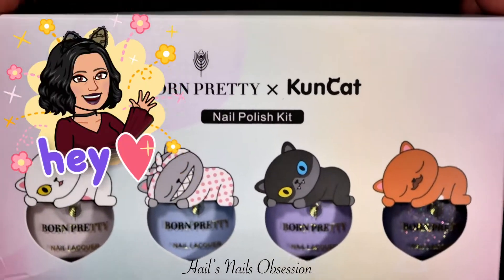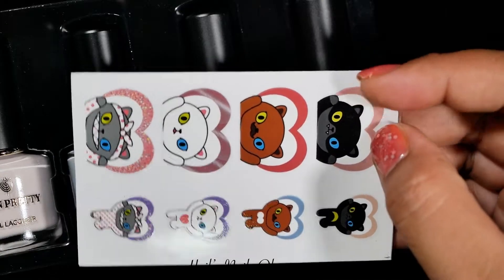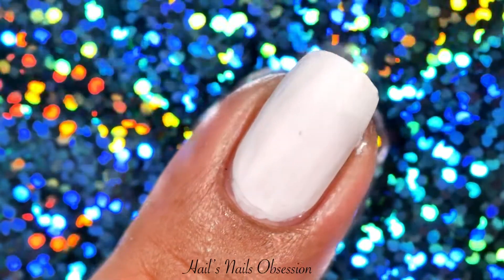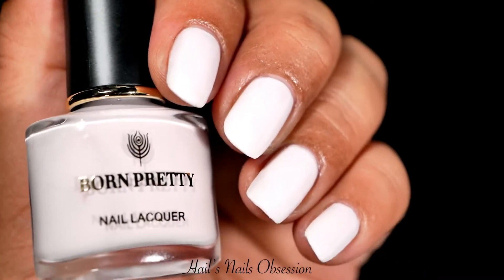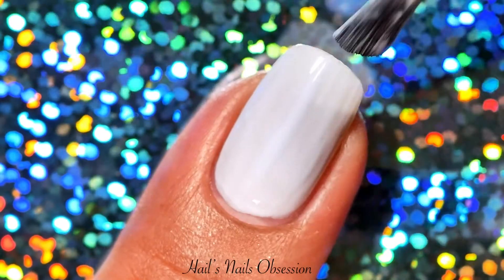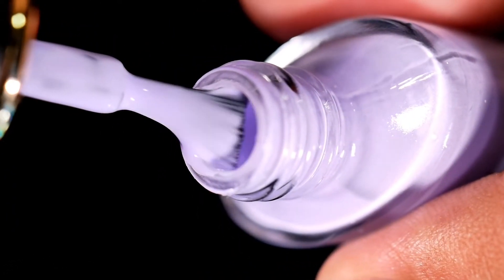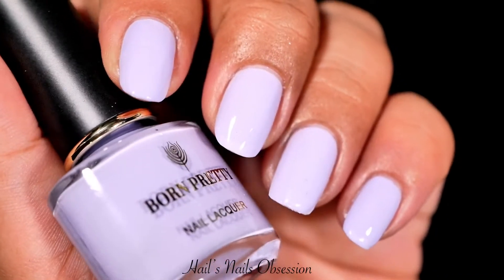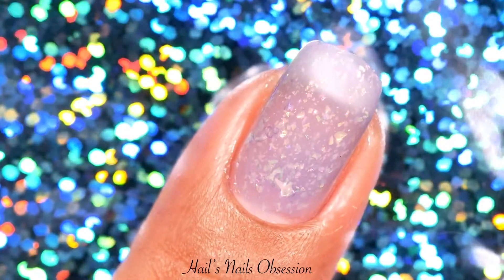BORN PRETTY X KUNCAT NAIL POLISH KIT SWATCH AND REVIEW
I'm so excited to received and review this polish kit and give you the most honest depiction of what i see / feel.
Hope you all enjoy watching this video as much i enjoyed doing it.

see ya..

Retail price :$9.90 usd

Specification:
Quantity: 4 Bottles Nail Polish & 1 Piece Nail Sticker
Pattern: As The Picture Shown

Package Contents:
4 Bottles Nail Polish &1 Piece Nail Sticker

Feature:
Made of high quality material, the nail polish is of high quality and glossy, making your nail with vivid colors.
Easy to apply, quick-drying.
Pretty colors, great staining.
Comes with brush making nail art fast and easy for everyone.
Allow you to create beautiful nail designs in short time.

How To Use:
Step 1: File the nail surface.
Step 2: Apply the base coat.
Step 3: Apply the second layer of color nail polish to achieve the desired effect. (Necessary)
Step 4: Seal with the top coat to increase brightness and durability.

Nail stencil/vinyls
Equipment Used for Recording:
Panasonic Lumix Mirrorless Camera
Olympus MFT Macro Lens 30MM
Focusrite Scarlett Solo 3rd Gen Audio Interface
Focusrite Scarlett Studio CM25 Condenser Microphone
Audio-Technica M40X Studio Monitors
Andoer Studio Light